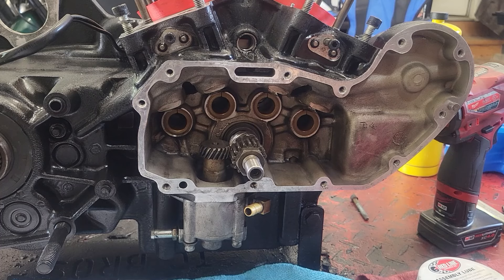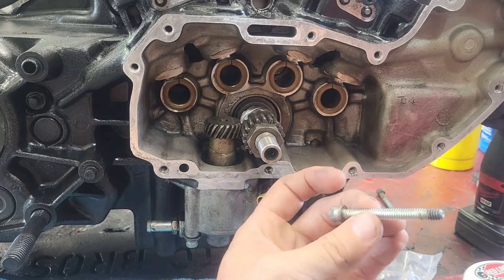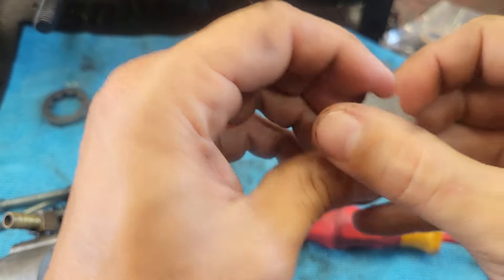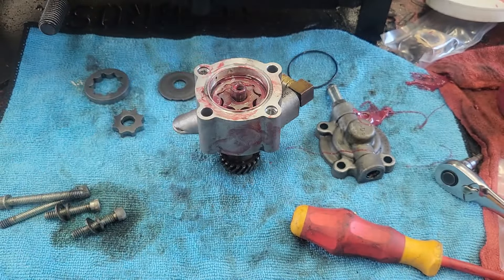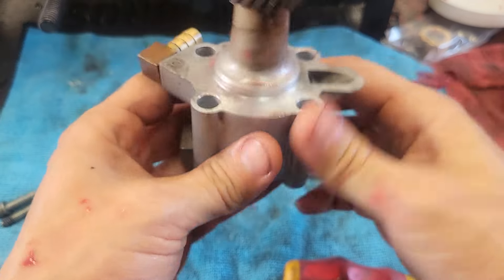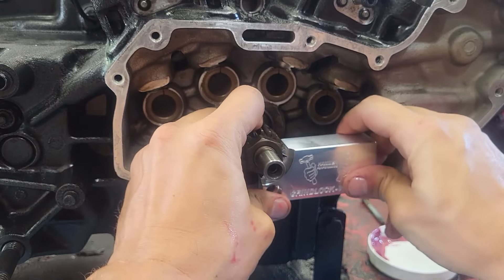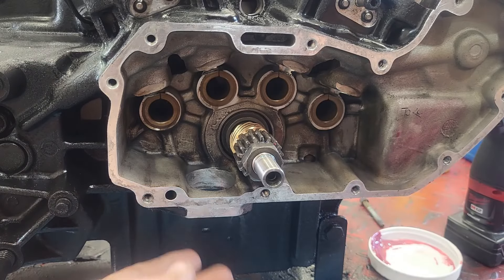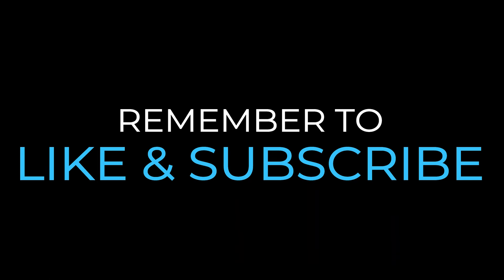96-03 Sportster Oil Pump Rebuild and Drive Gear Replacement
Here we are going into detail about rebuilding a sporty oil pump.